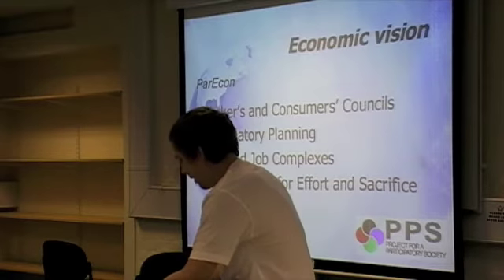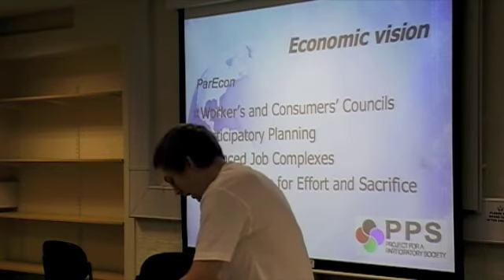PPSUK ParEcon Talk 1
Presentation on Participatory Economics.  It was filmed at the Anarchist Bookfair, London UK (2008).